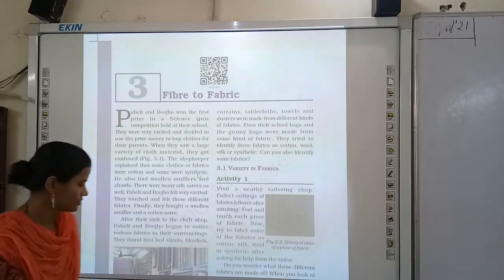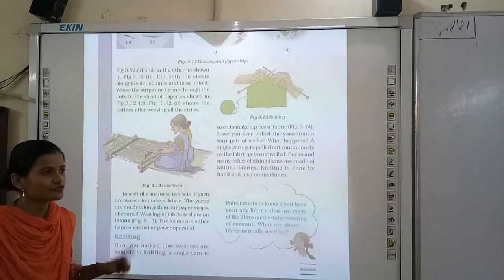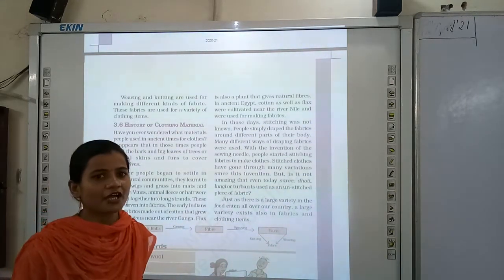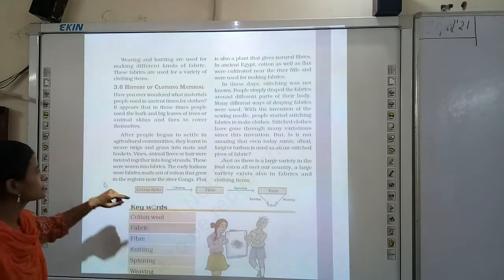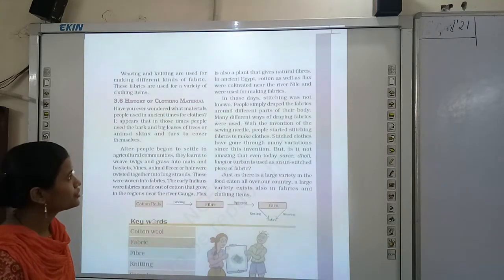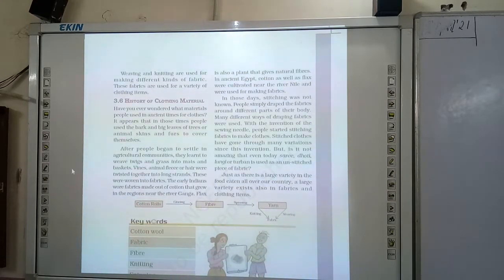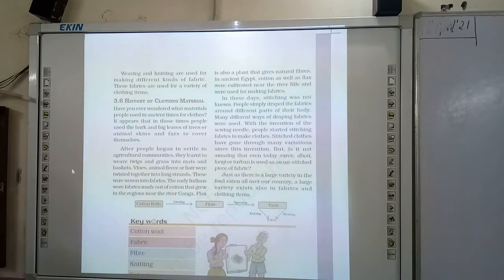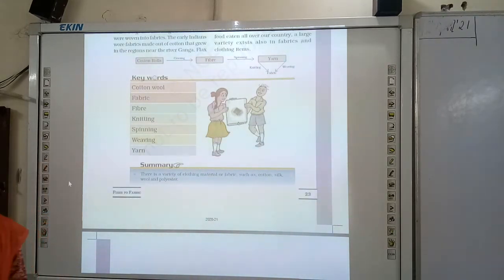Class 6 Chapter 3 Fibre to Fabric